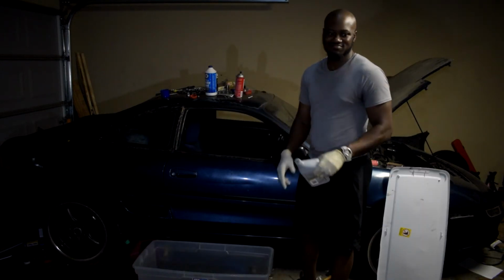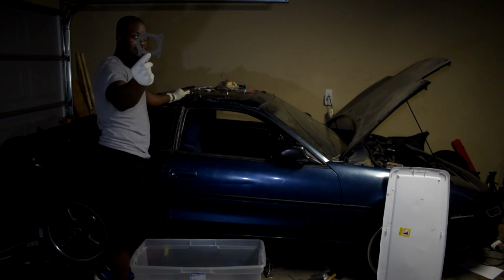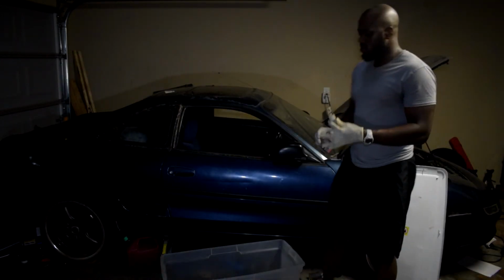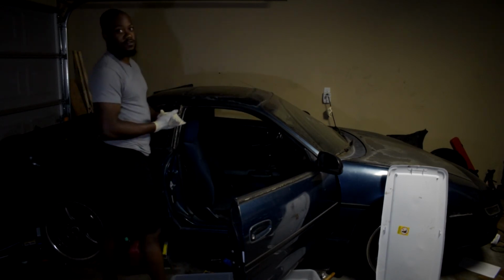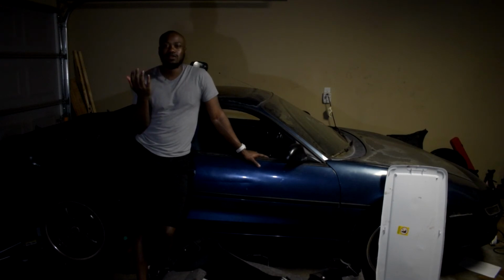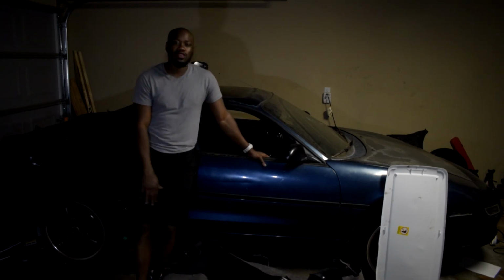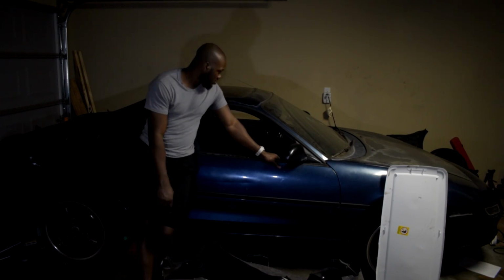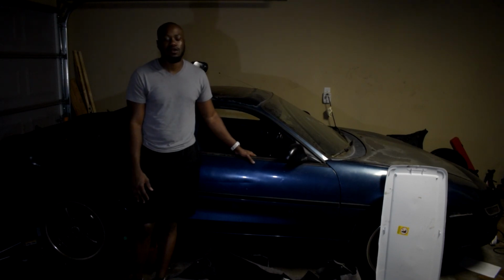Getting the Toyota MR2 ready for the Mechanic!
Getting the Toyota MR2 ready for the Mechanic! Doing a little spring cleaning and preparing for the mechanic. Thanks for coming along in this journey with me, hopefully we will get this thing started soon.